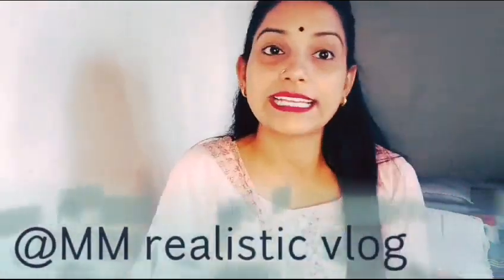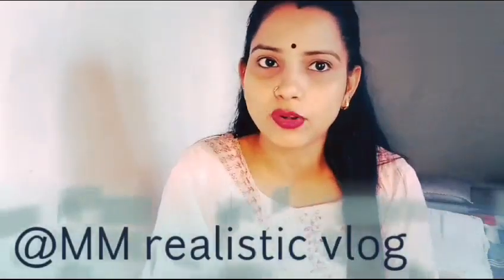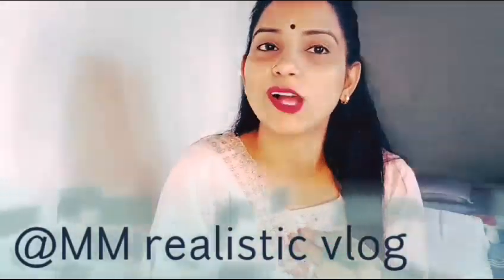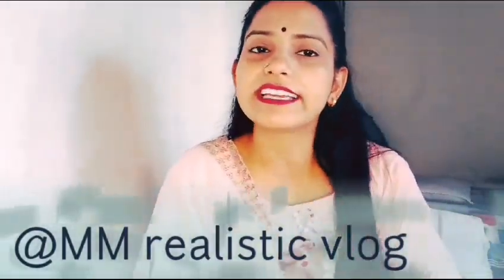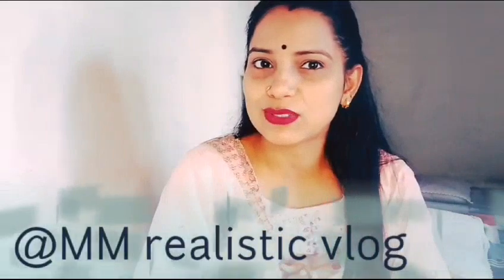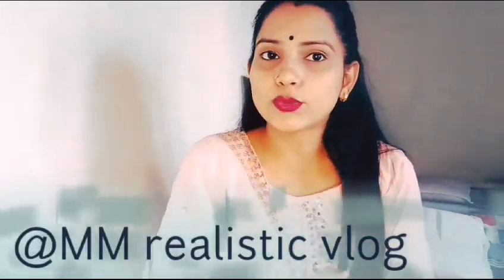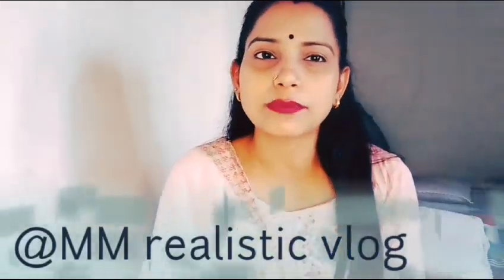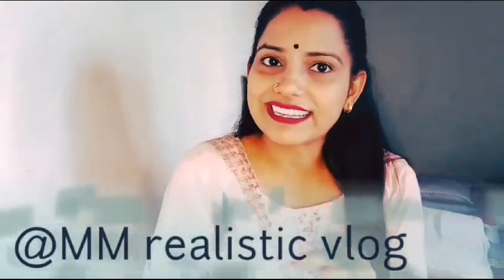Amazing benefits of tomato 🍅 for skin ll skin care for desi nuskha l skin care routine at home ll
skin care for desi nuskha
Amazing benefits of tomato 🍅 for skin
skin care